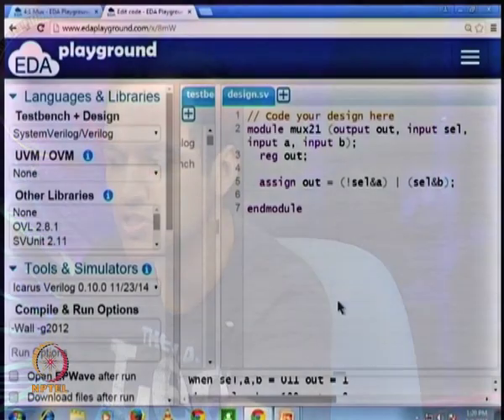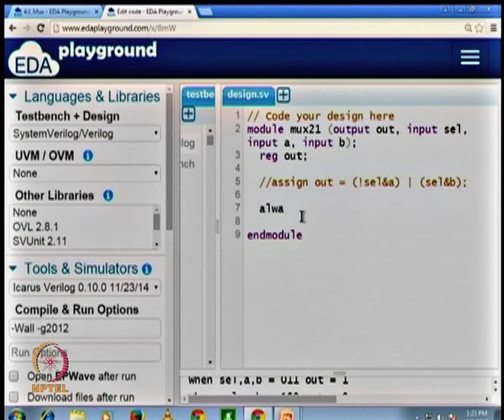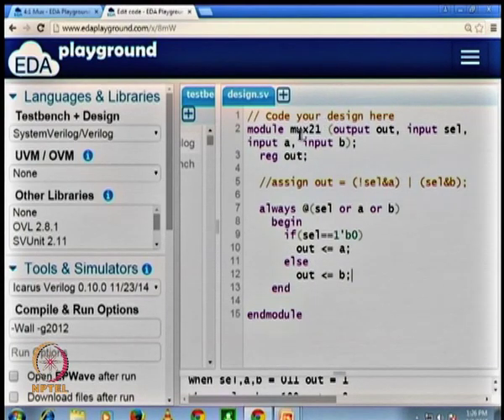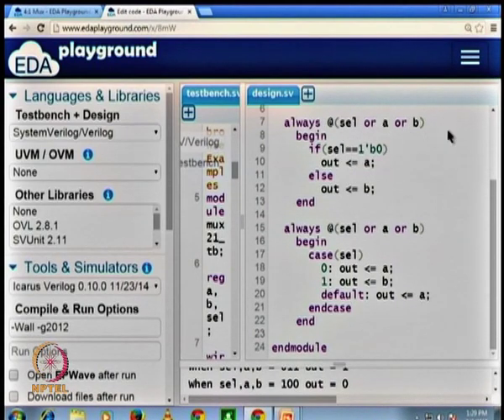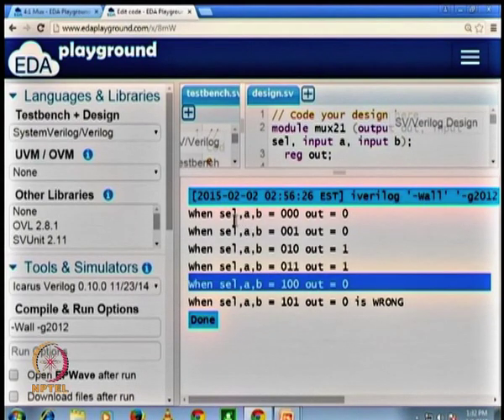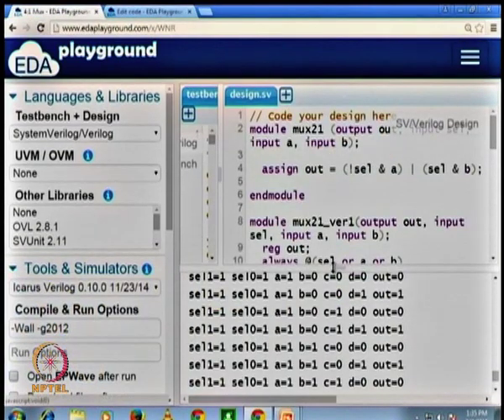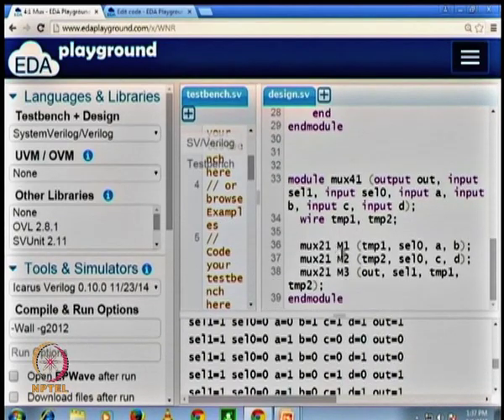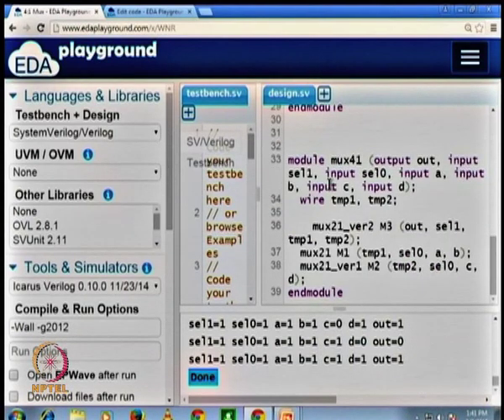Digital Circuits & Systems L28